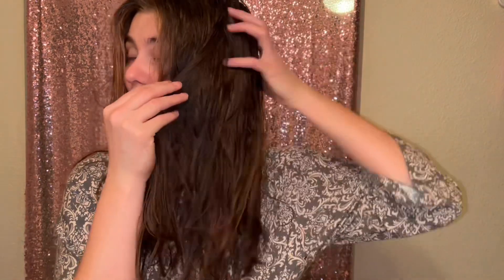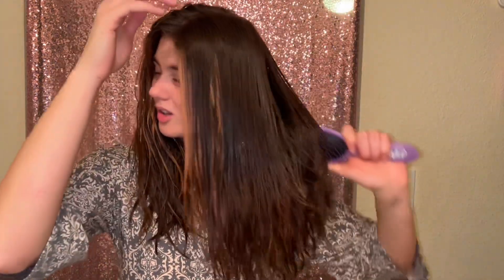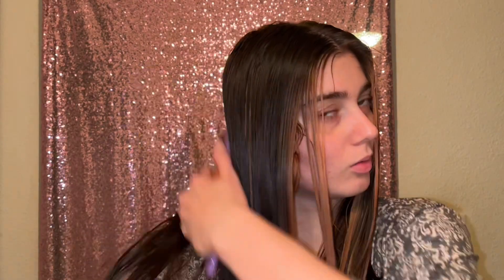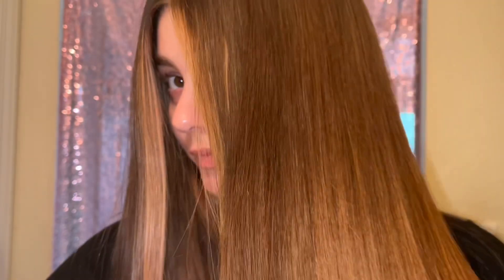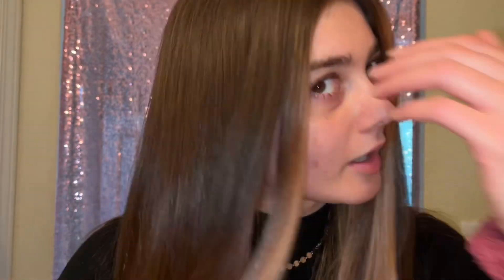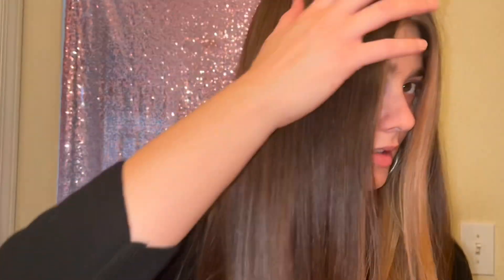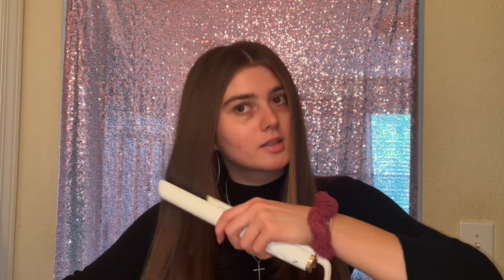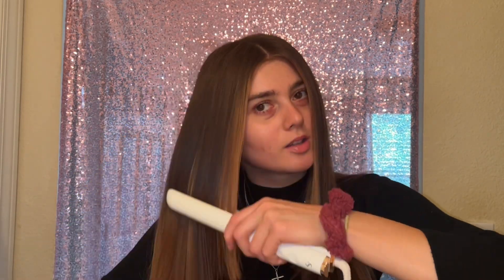HAIR GLOSS & SERUM AT HOME VLOG | ADVICE | KÉRASTASE PRODUCTS